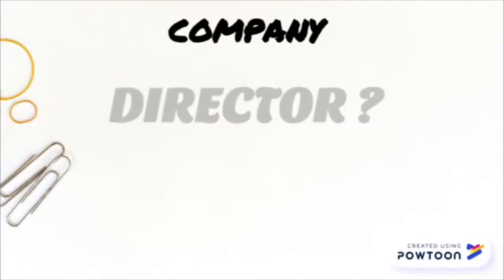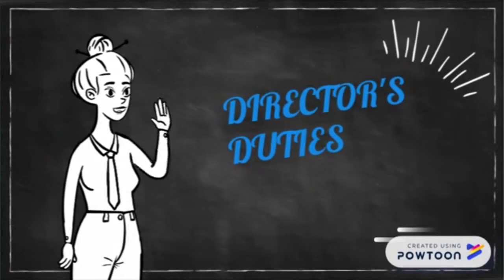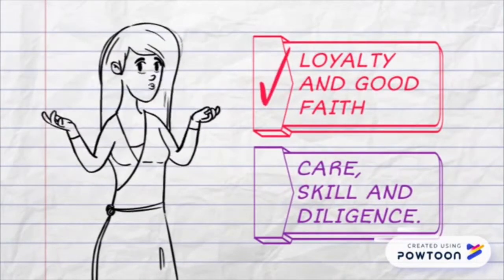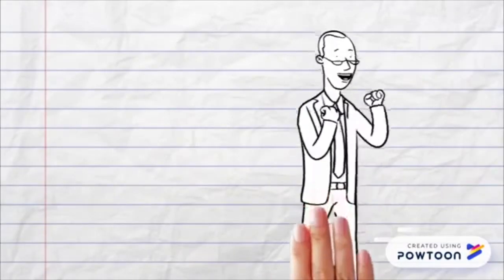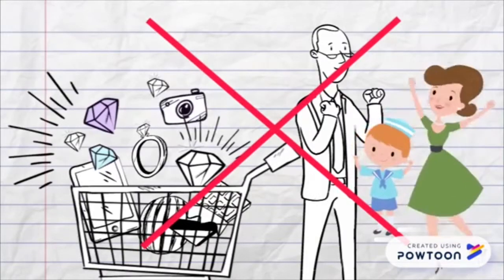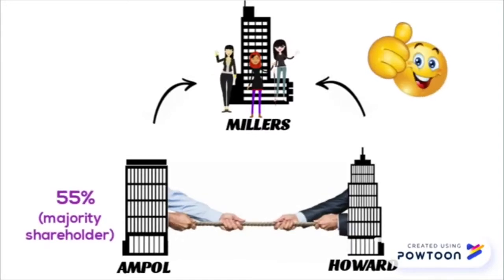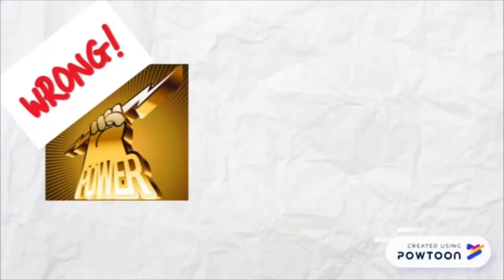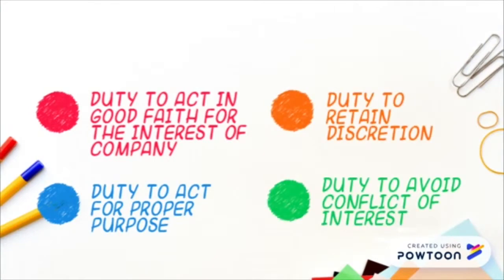HOWARD SMITH V AMPOL PETROLEUM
BAWB3013 COMPANY LAW VIDEO ASSIGNMENT